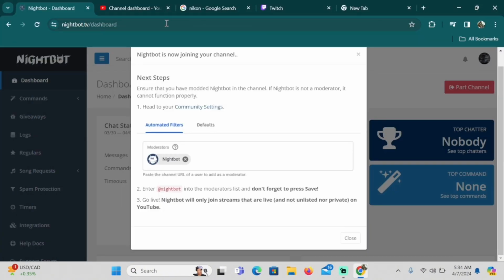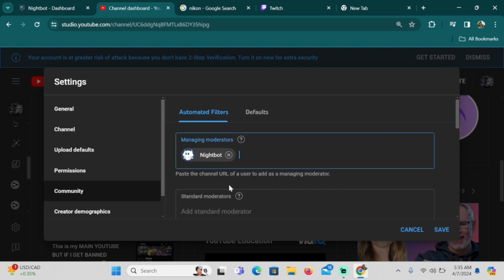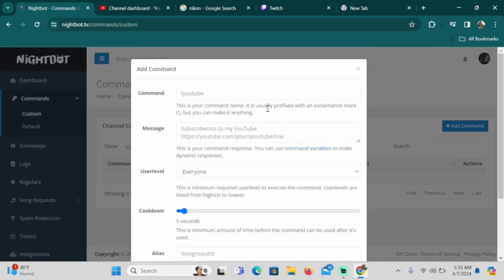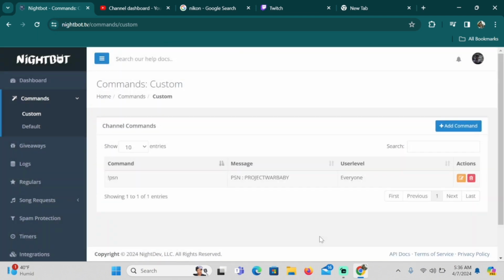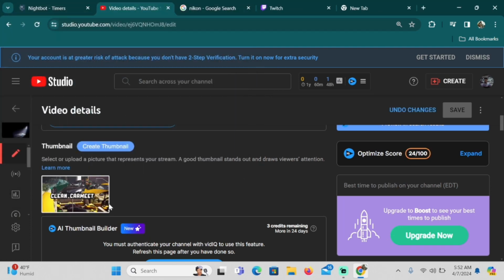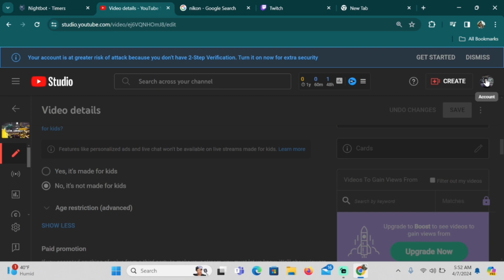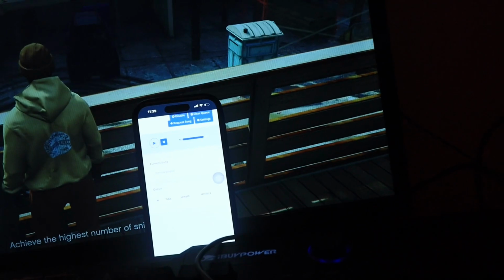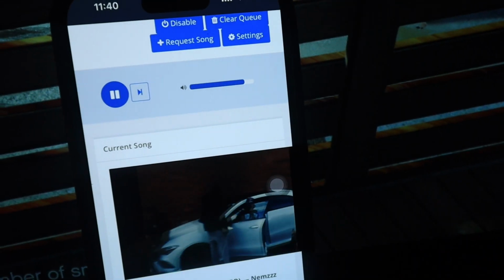How To Add Nightbot to Your Channel?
This video is a basic tutorial on how to setup Nightbot for your YouTube livestreams. All of the links are available below.